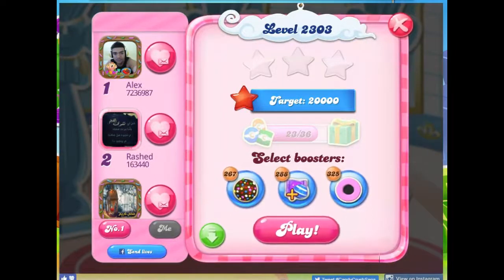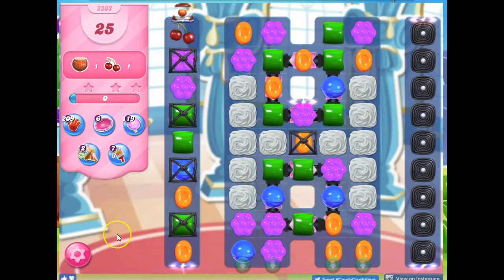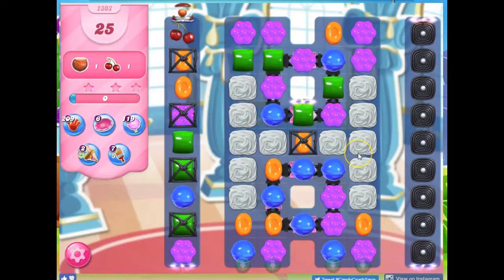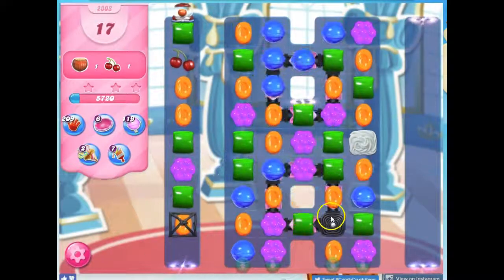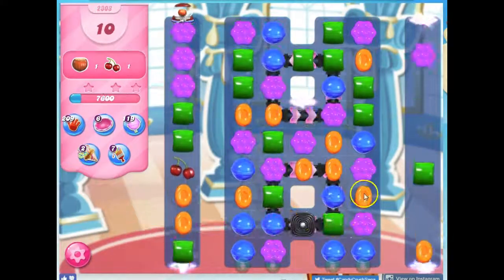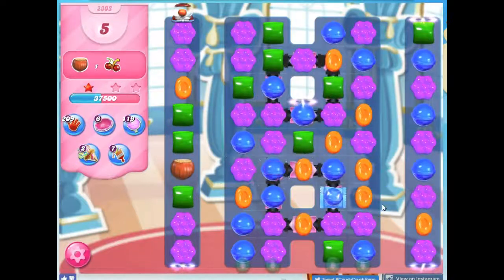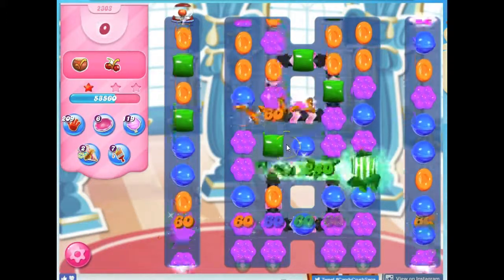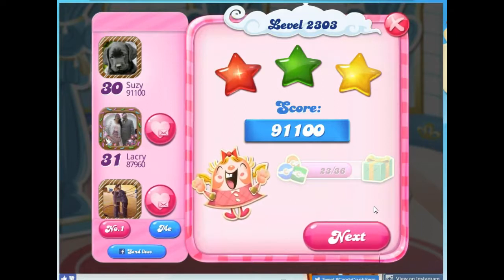Candy Crush Level 2303 Audio Talkthrough, 3 Stars 0 Boosters